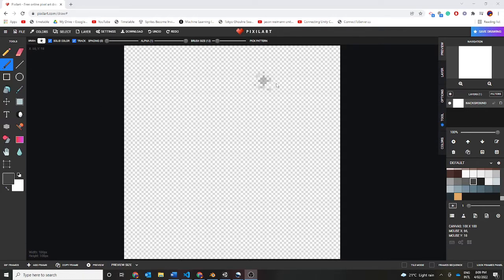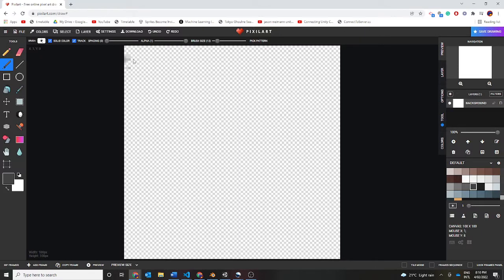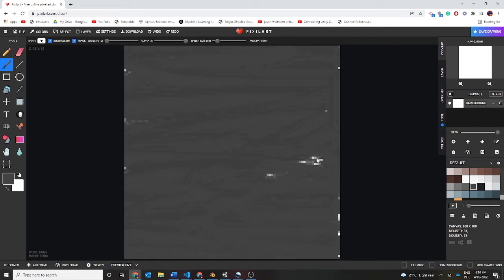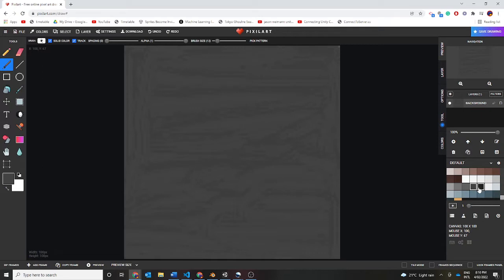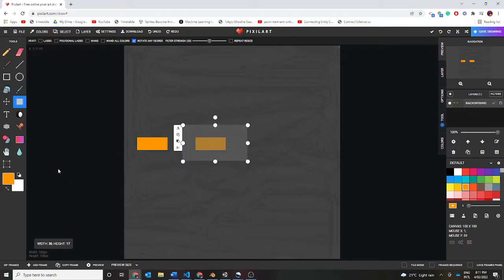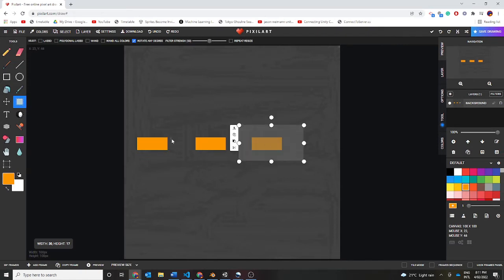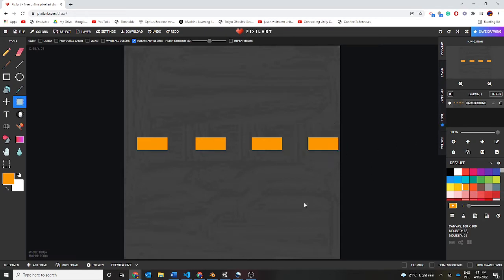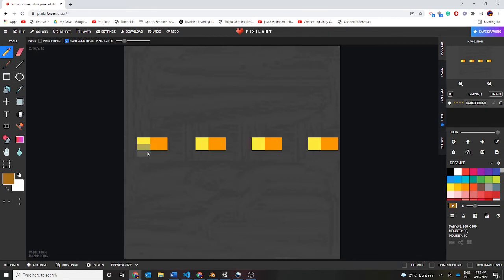Road Tile for unity